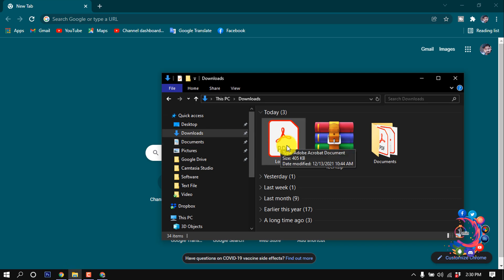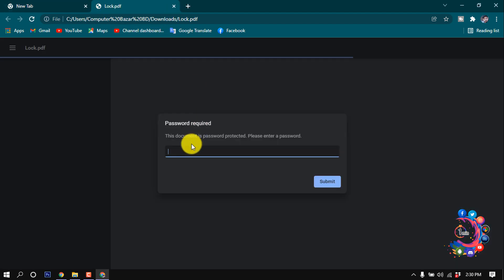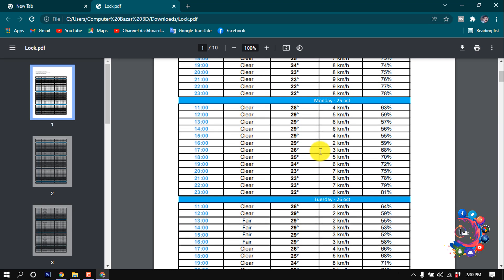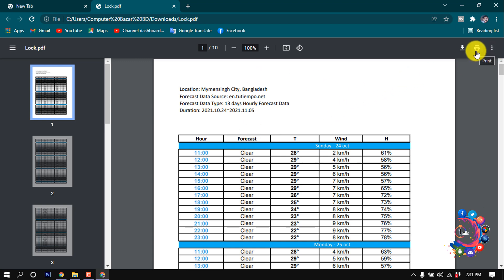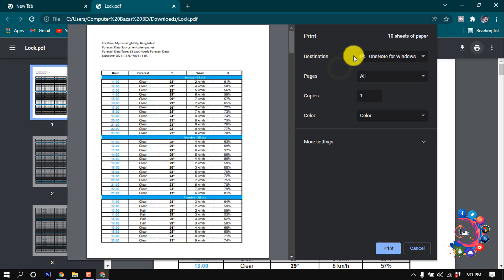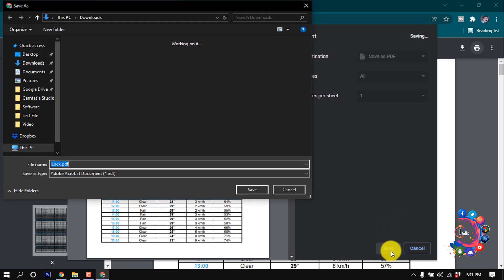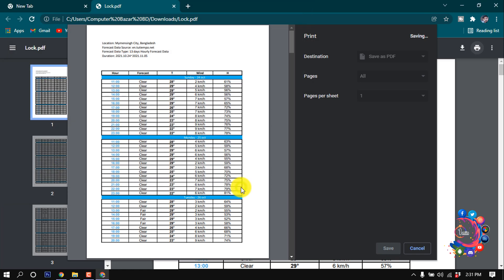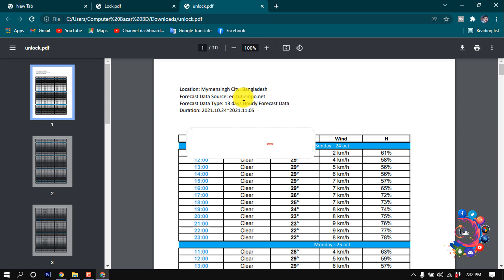How to remove password from pdf 2026 | How to 1 Minute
How to remove password from pdf | How to 1 Minute
Open the PDF file in Adobe Acrobat Pro DC and enter the password to unlock the file. After the file is open, click on the Lock icon on the left and under Security Settings, click on Permission Details. Once you do that, click on Security - set Security Method to No Security and click OK to remove the password.

"how to remove password from pdf in adobe reader"